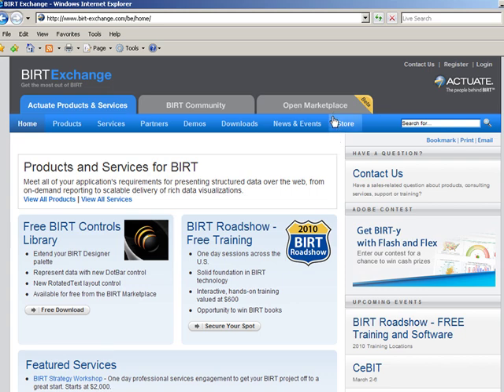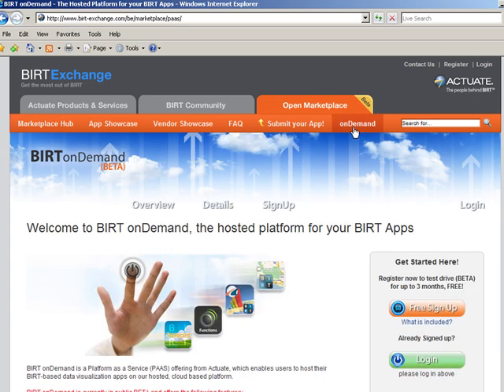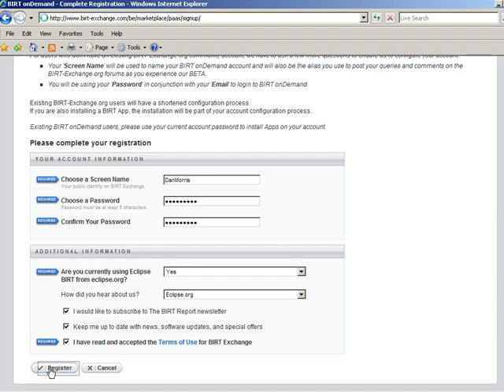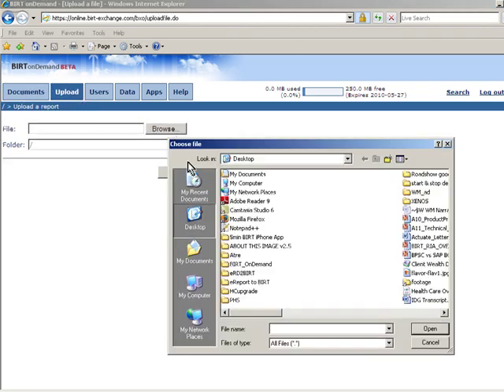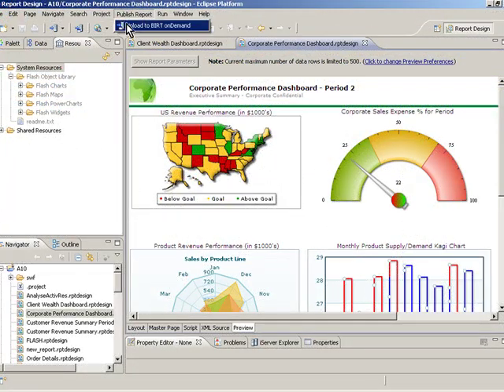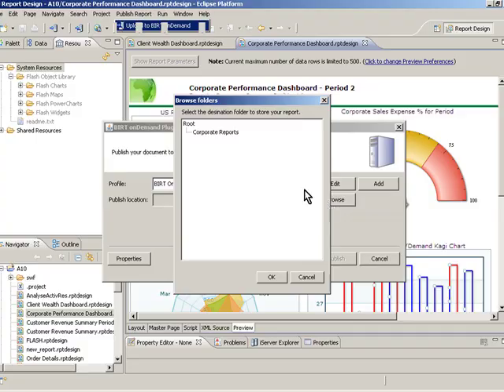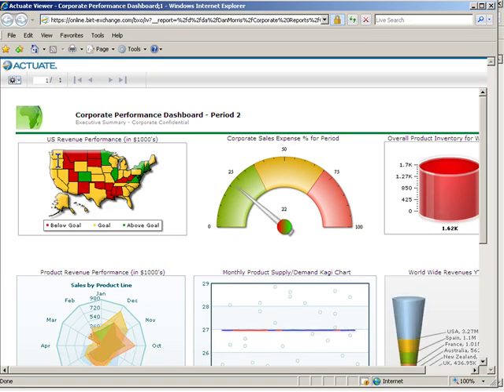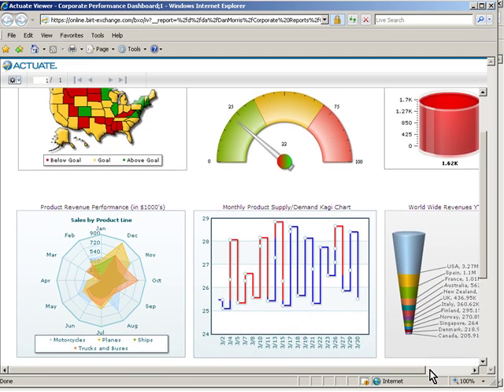BIRT onDemand - Intro Demo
This intro video introduces BIRT onDemand, the hosted platform for your BIRT apps from Actuate. Mark Gamble, Director of Techncial Marketing at Actuate, will help you get started by providing the steps to creating your own BIRT onDemand BETA account.

Test drive BIRT onDemand today for FREE.